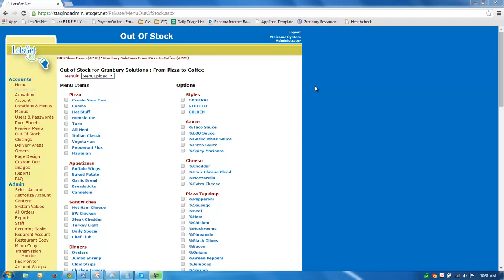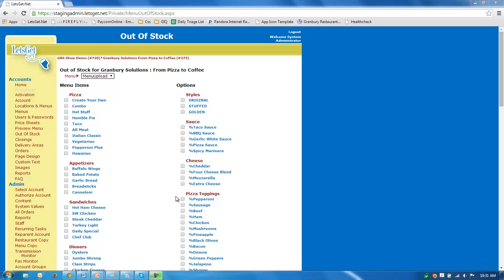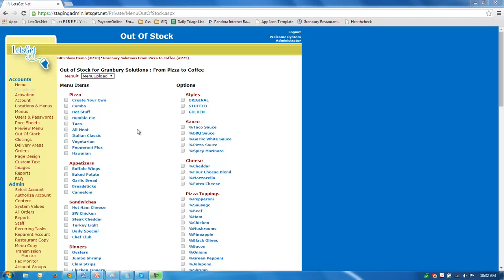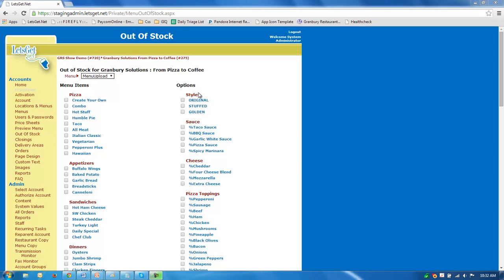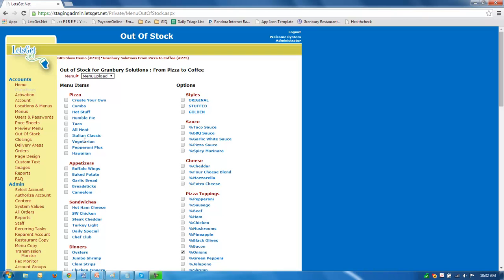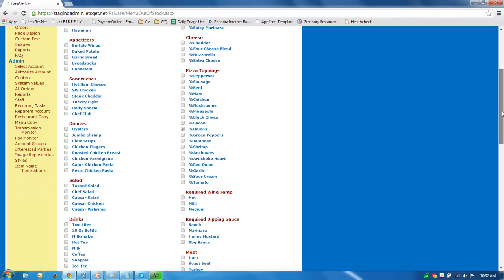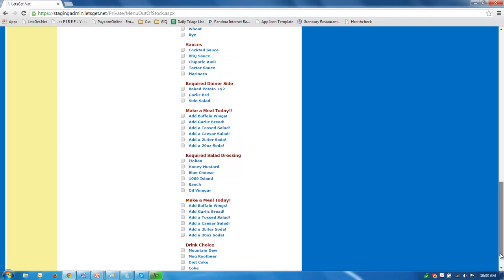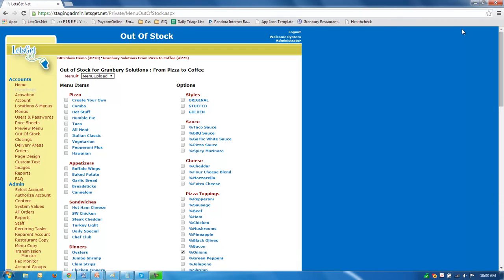Getting Started: 5 - Out of Stock Page